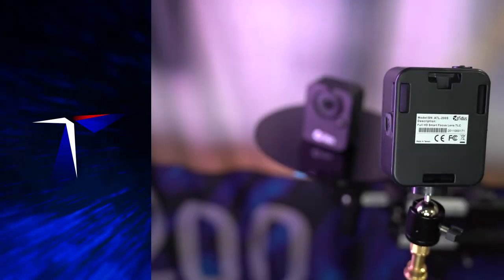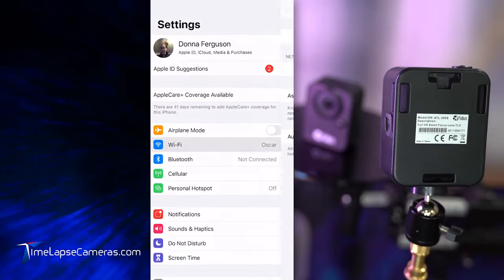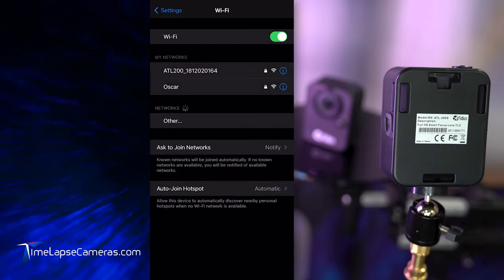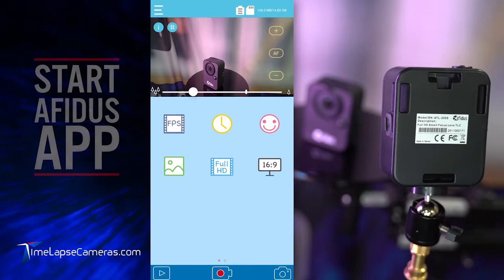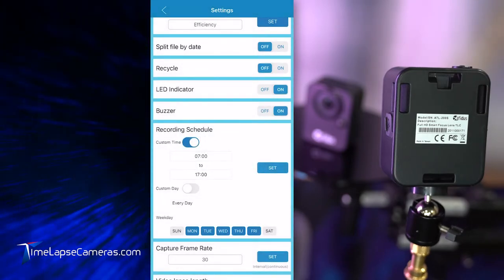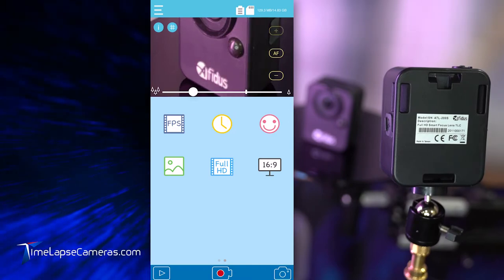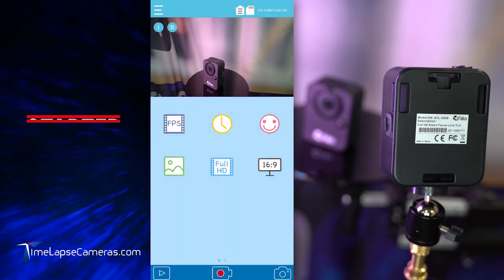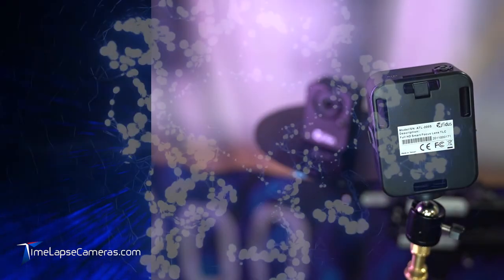Afidus iOS Wi-Fi Connection Video, March 2021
iOS Wi-Fi Connection Video, released March 2021

iOS user TIP: turn Wi-Fi off for 3 seconds then on. Wait for the Blue checkmark and disregard the iOS alerts.

When you see the blue check mark you are connected and can proceed to start the Afidus Time Lapse App.

If this process continues to stall, always start with a fresh set of brand name batteries (Energizer Max). Apple recommends to Delete the Afidus App.  PowerCycle your mobile connection device. Reinstall the Afidus App and try again.

0:39 Toggle off the Wi-Fi for 3 Seconds
1:13 Connection Complete, disregard the Alerts, proceed to the App
1:24 Start the App
1:41 Compression Selection more information regarding Compression selection at

1:49 Set Recording Schedule
2:19 Zoom and focus Check, dial it into your satisfaction
2:35 Start your Recording, select the Time Lapse recording mode. Remember all other recording modes are in the creative recording mode category's
3:05 Final Check for deployment

From construction to research​, art​, 3d printing, education​, plant​ growth, remodeling, weather​, traffic counts and everything in between, the Afidus camera is suitable for both short term and long term project documentation.